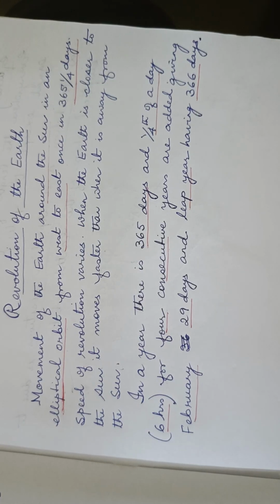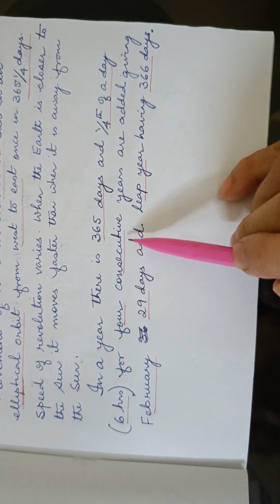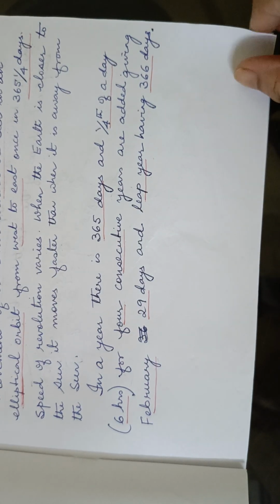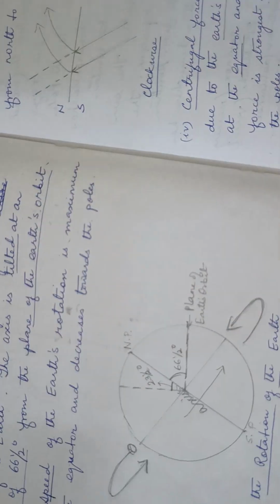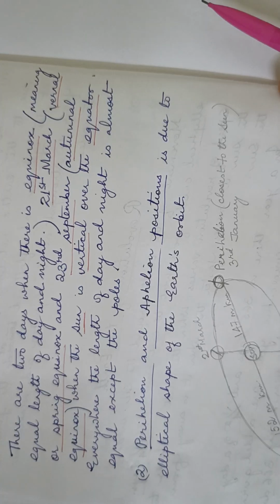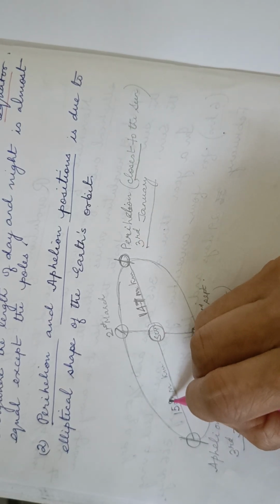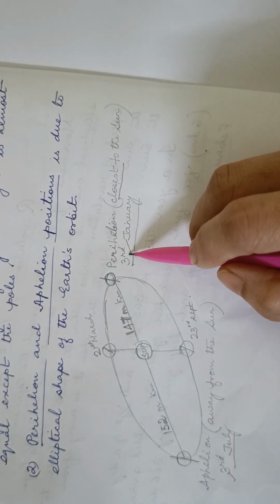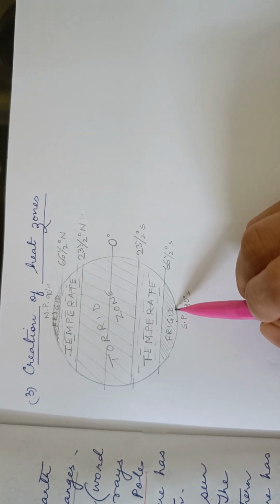Revolution of the earth/ICSE/ class 9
defination of Earth's revolution and its effects.
geography # class 9# icse # board exam # one shot.